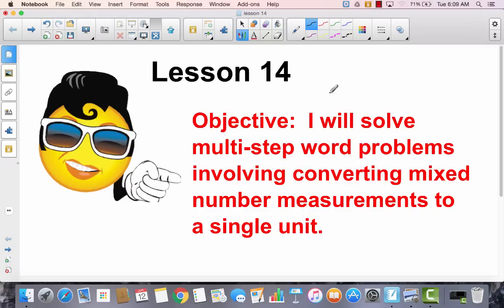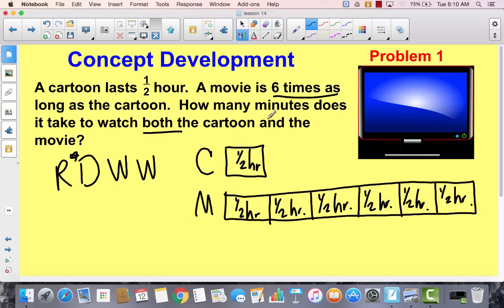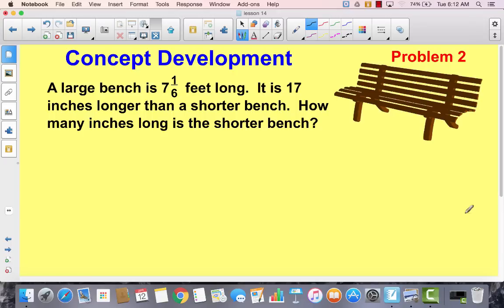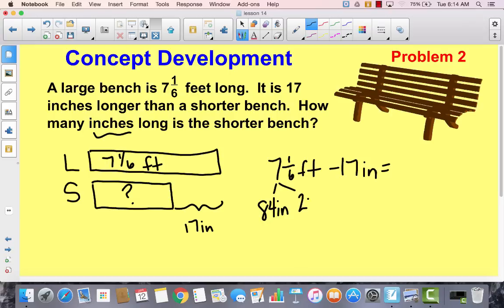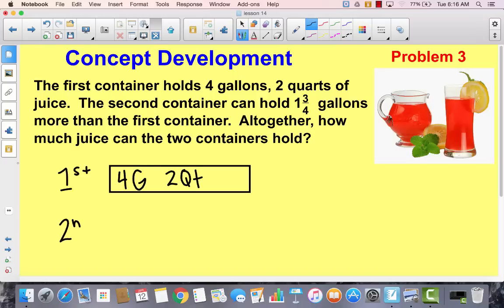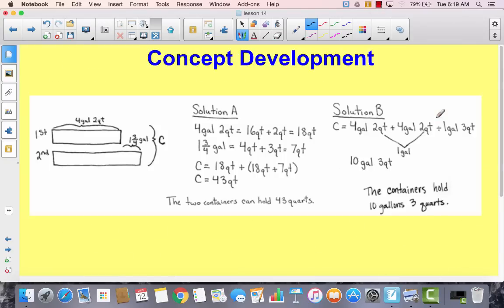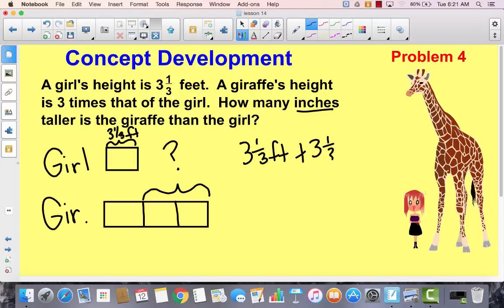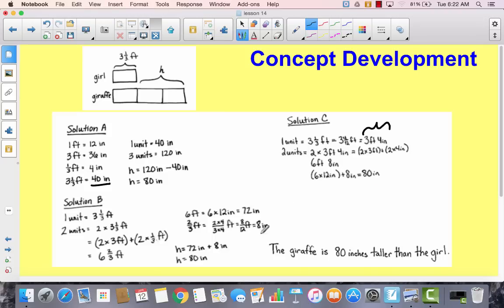Mod 7 Lesson 14 problem solving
problem solving with unit conversions